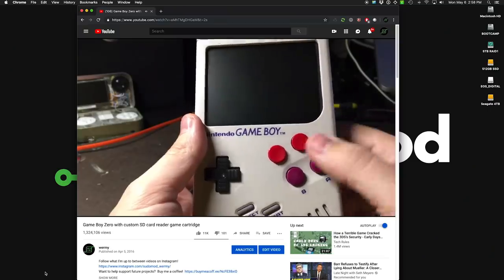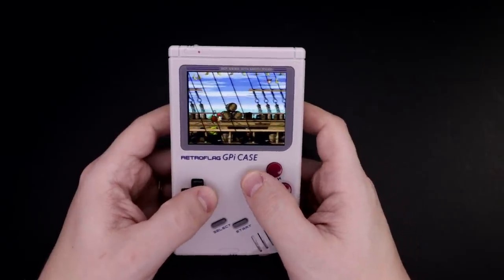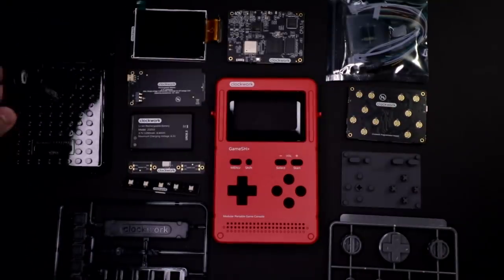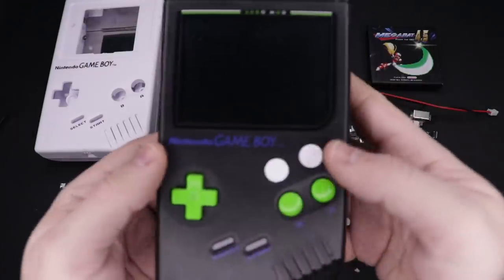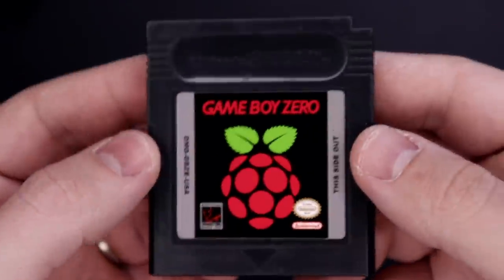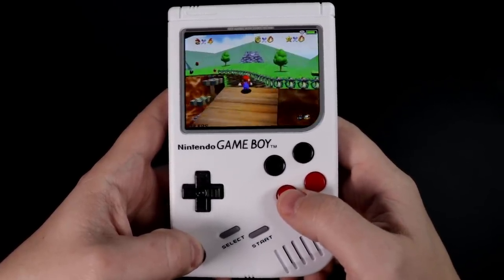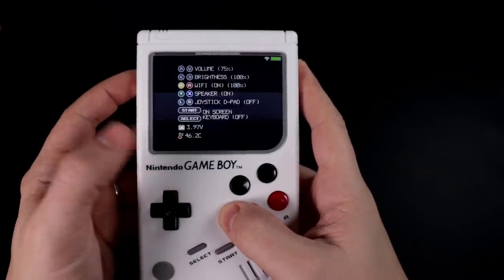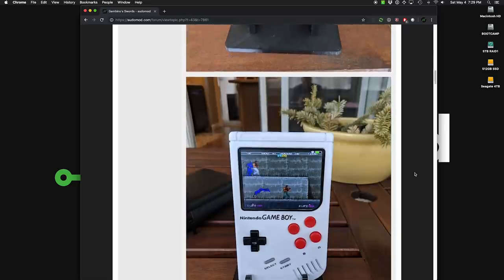Retro Emulation Handheld Showdown and GIVEAWAY!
Blog post where you can WIN a Retroflag GPi Case and other